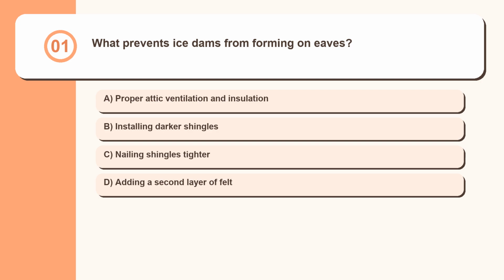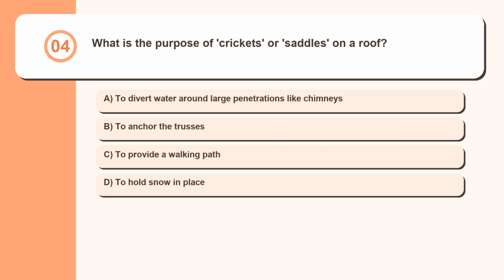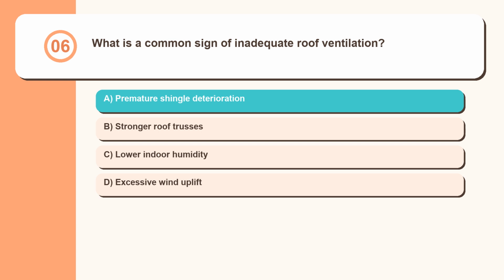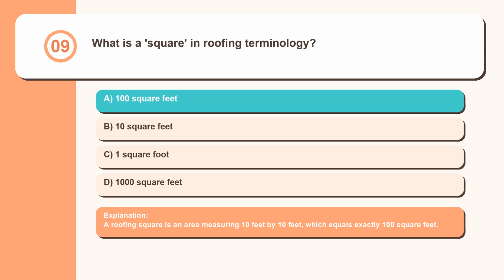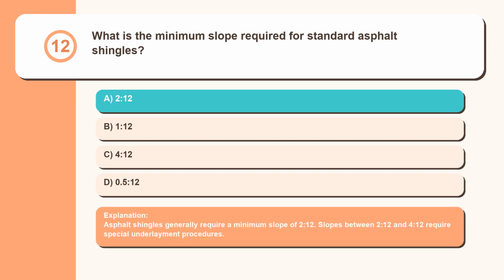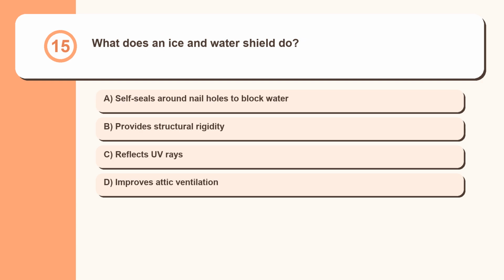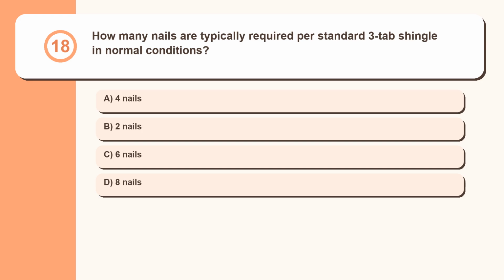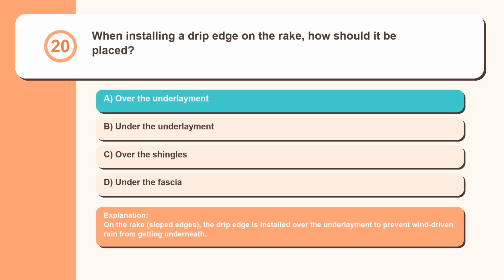Pass Your 2026 Roofing License Exam by Avoiding These Critical Costly Failing Mistakes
Failing the roofing license exam is one of the most frustrating and expensive setbacks any contractor can face in 2026. The financial burden of retesting fees is only the beginning when you consider the lost time, missed bidding opportunities, and the delay in growing your professional career. Many talented roofers walk into the testing center with years of field experience only to find that the written exam is a completely different challenge. In this video, we break down the most common mistakes that cause applicants to fail so you can walk in with confidence and secure your license on the first try.

The testing landscape has changed significantly as we move through 2026. State boards have updated their question banks to reflect new building codes, stricter safety regulations, and more complex business law requirements. If you are studying from outdated materials or relying solely on what you have learned on the job site, you are likely missing the technical nuances that examiners are looking for. We go deep into the specific technical sections where most people lose points, including complex drainage calculations, steep-slope vs. low-slope material requirements, and the latest moisture barrier standards.

One of the biggest traps for candidates is the business and law portion of the roofing exam. Understanding workers compensation, lien laws, and contract requirements is just as important as knowing how to install a flashing system. We explain how to approach these questions to ensure you do not leave easy points on the table. We also discuss the psychological aspect of taking the exam, providing tips on time management and how to effectively navigate the open-book portions of the test without getting bogged down in the indexes.

We also provide specialized study guides, practice exams, and licensing assistance services to help you navigate this process and get certified faster. Our resources are designed to bridge the gap between field knowledge and testing success, ensuring you are prepared for every curveball the exam might throw at you.

Preparation is the only way to guarantee success in this competitive industry. By identifying these mistakes now, you can adjust your study plan and focus on the areas that actually matter. Whether you are aiming for a residential, commercial, or industrial roofing classification, the principles of passing remain the same: precision, updated knowledge, and a solid strategy.

If you found this breakdown helpful and want to see more content dedicated to helping contractors succeed in 2026, make sure to subscribe and share this video with your crew or anyone else preparing for their trade exams. Your career growth depends on your ability to clear this hurdle, and we are here to provide the insights you need to make it happen. Do not let a few simple errors hold back your professional journey or your earning potential. Check back regularly for more updates on 2026 building codes and contractor success strategies.